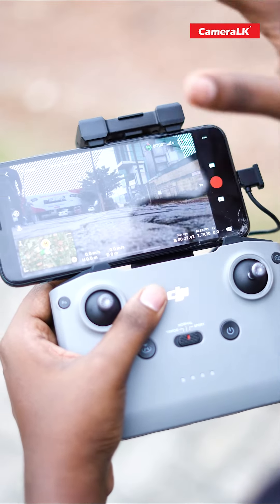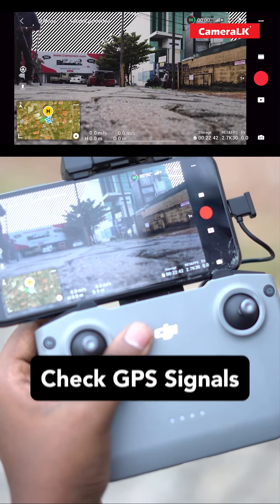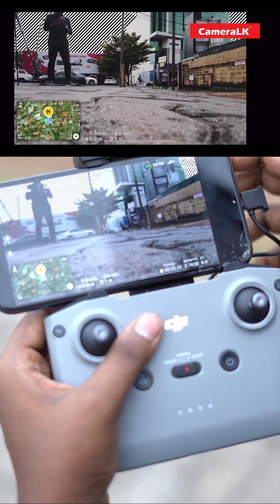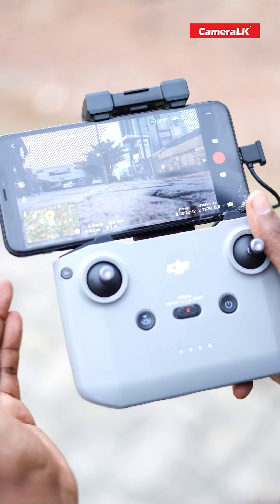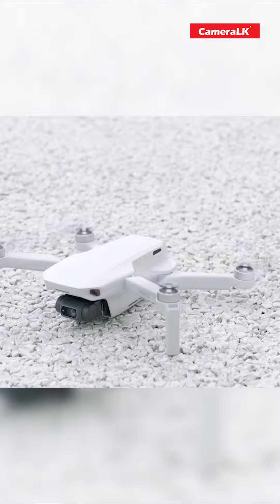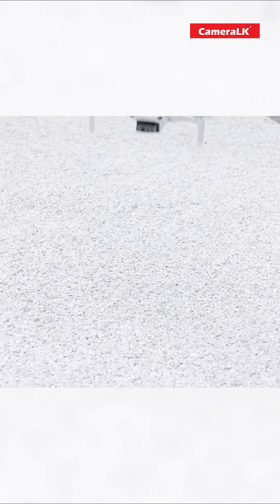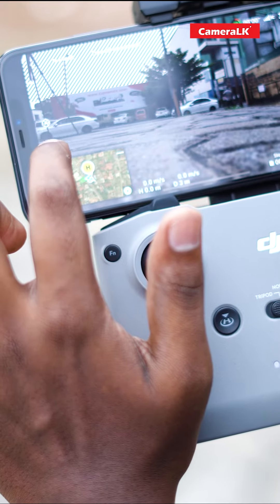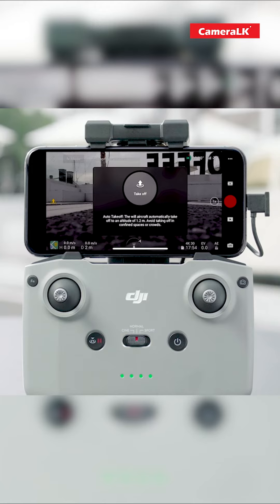කොහොමද පළවෙනිපාර Drone එකක් Fly කරන්නේ ! How to fly a drone for the 1st time !